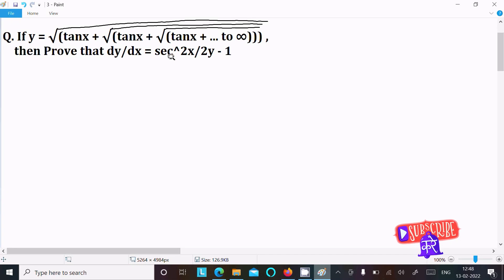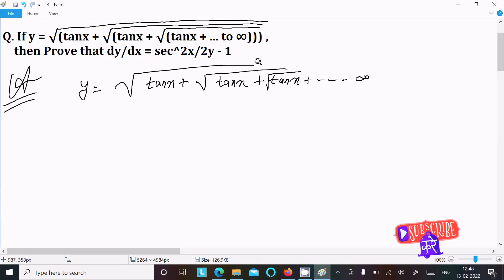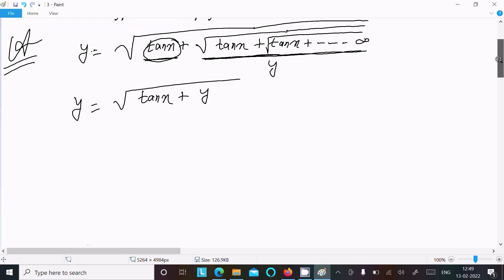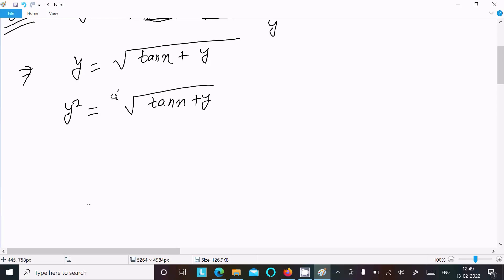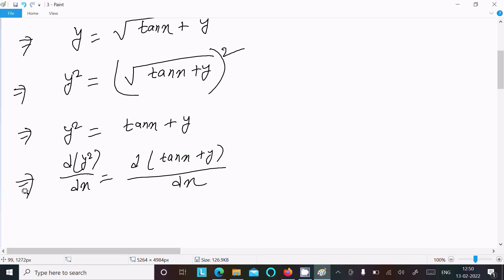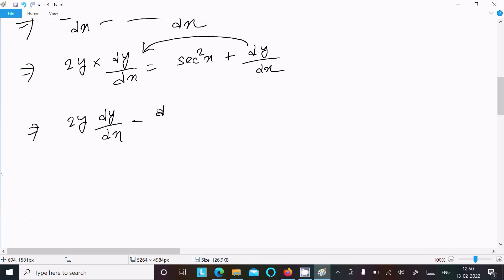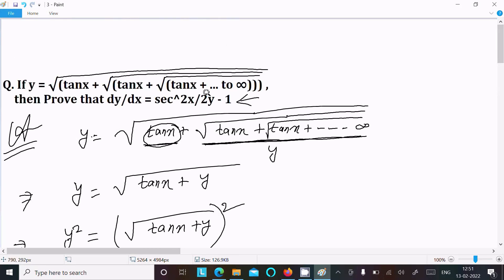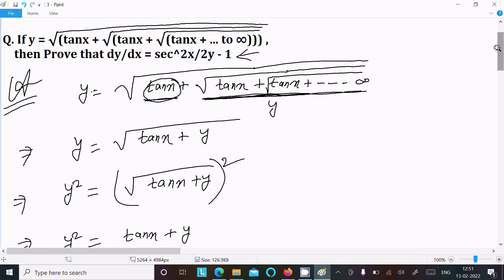If y = √(tanx + √(tanx + √(tanx + ... to ∞))) , Prove that dy/dx = sec²x/2y - 1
If y = √(tanx + √(tanx + √(tanx + ... to ∞))) , Prove that dy/dx = sec^2x/2y - 1
If Y = √ Tan X + √ Tan X + √ Tan X + . . T O ∞ , Prove that D Y D X = Sec 2 X 2 Y − 1 ?
If y = root tanx+root tanx+root tanx+... to ∞, Prove that dy/dx = sec2x/(2y - 1)dy/dx = sec^2x/2y-1